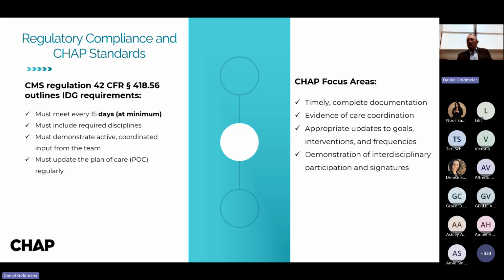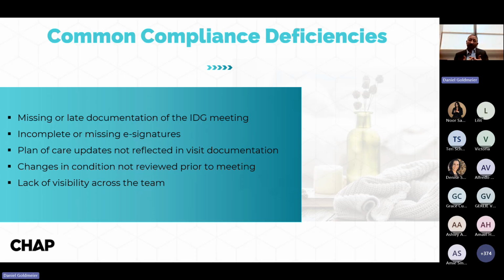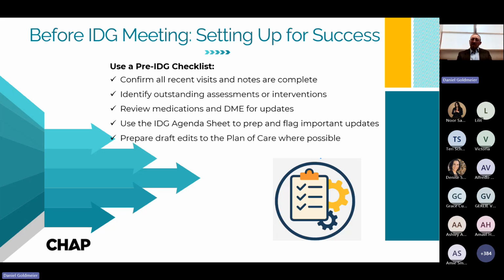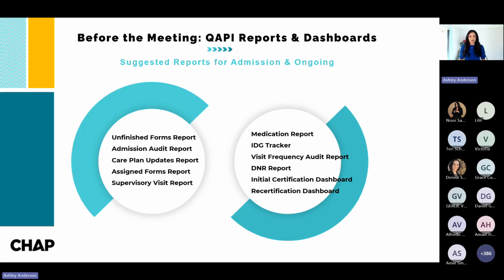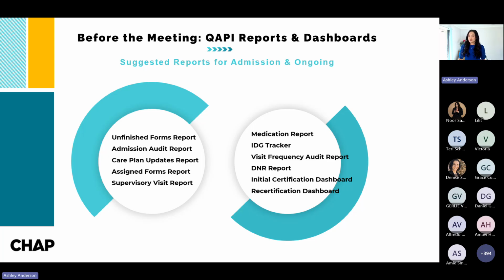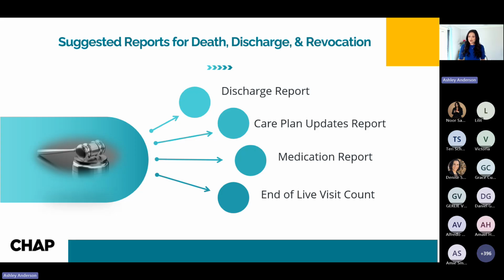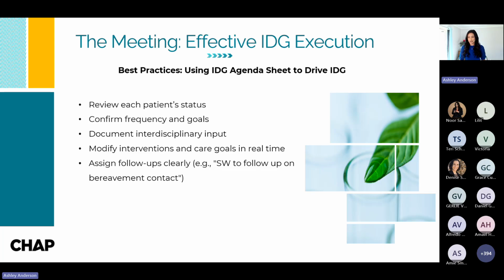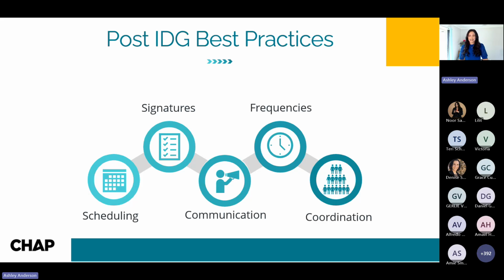Hospice IDG Best Practices Webinar 2025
Recorded on Wed, Nov 12, 2025 with Hospice Tools.

The Interdisciplinary Group (IDG) is the regulatory and clinical cornerstone of hospice care, yet it remains a primary source of compliance risk and workflow friction. This essential webinar is designed to move your team beyond mere attendance to achieving clinical excellence and audit security. We will break down the specific Medicare Conditions of Participation (CoPs) for IDG frequency and content, enabling you to immediately identify and close common compliance gaps (like missing deliberation or late reviews). You will learn best practices for planning, conducting, and documenting IDG meetings and explore how to leverage existing EMR tools and features to automate tracking. By the end, you will have actionable strategies to ensure your IDG process is efficient, compliant, and directly supports the highest quality of patient care.

Learning objectives:
- Understand regulatory expectations and compliance standards related to IDG
- Identify common compliance gaps
- Learn best practices for planning, conducting, and documenting IDG meetings
- Discuss tools and features in most EMRs that support efficient IDG workflows
- Provide actionable strategies to improve IDG compliance, communication, and tracking